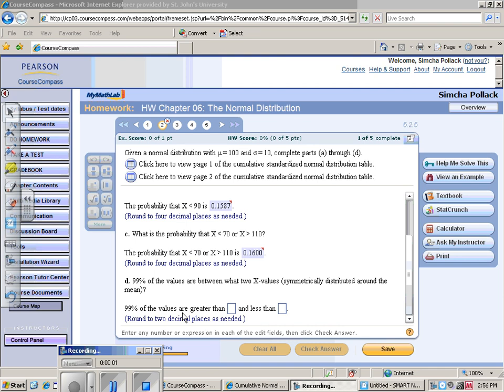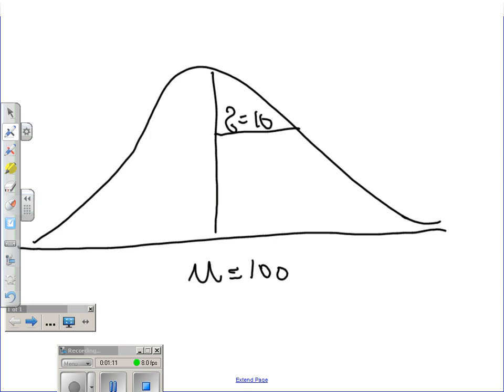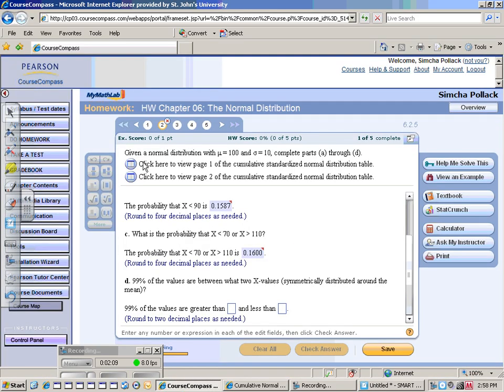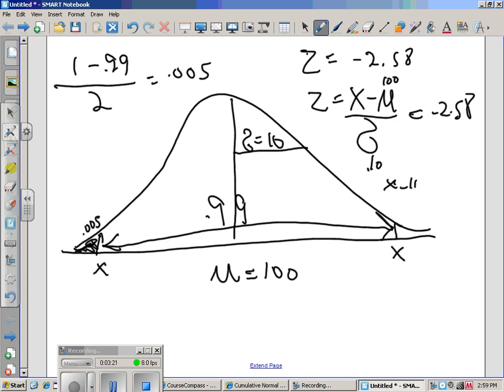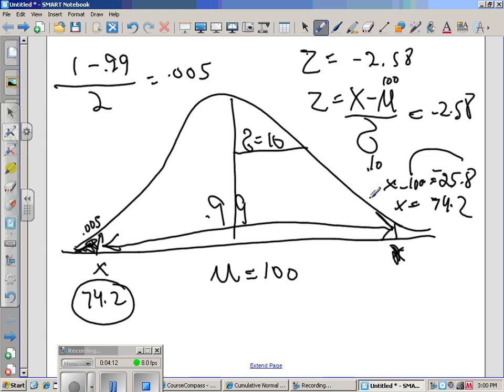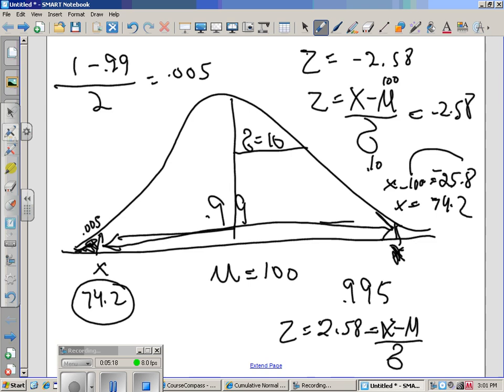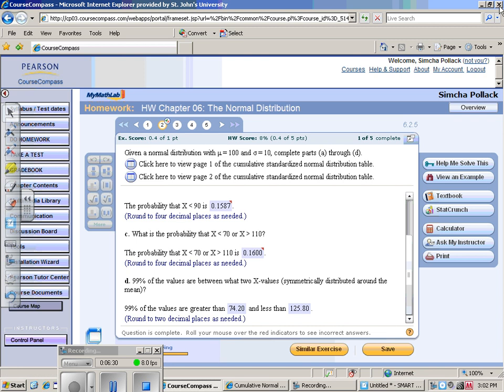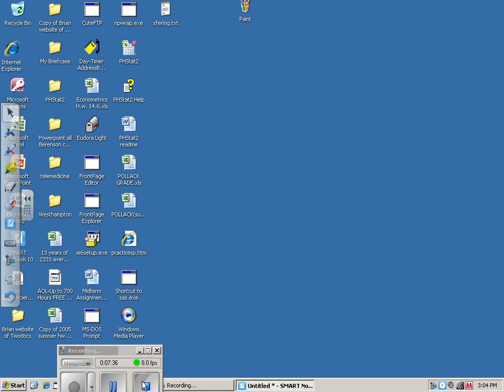Chapter 6 Normal Dist HW 6 2 5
Chapter 6: Normal Distribution homework 6.2.5. Shows how to find the x-values that together encompass 99% of the given normal distribution.